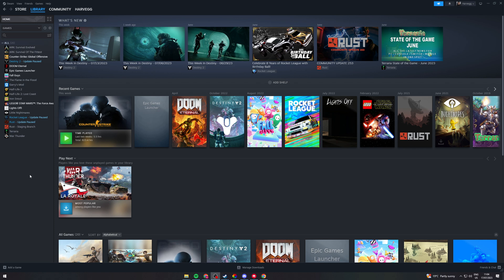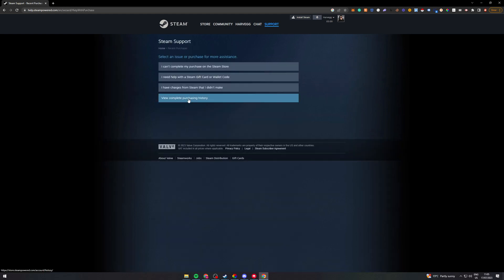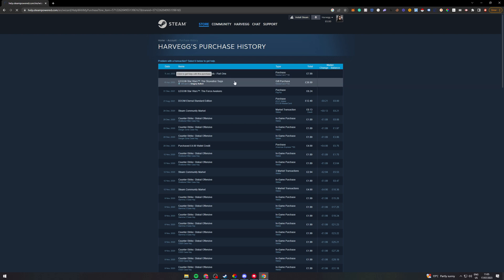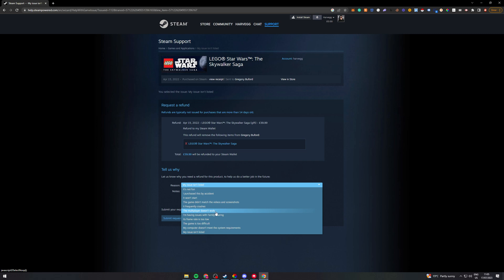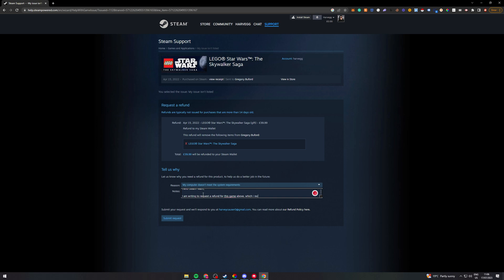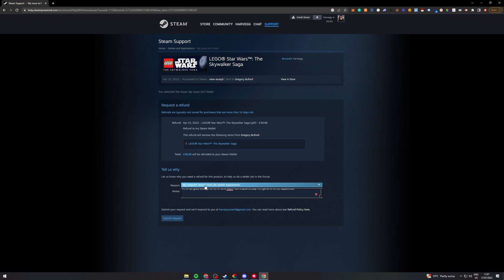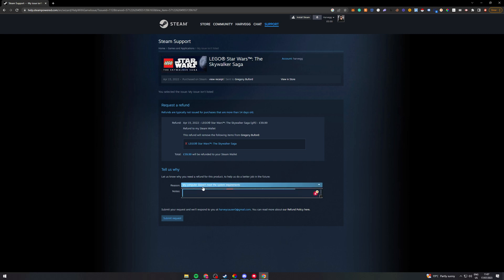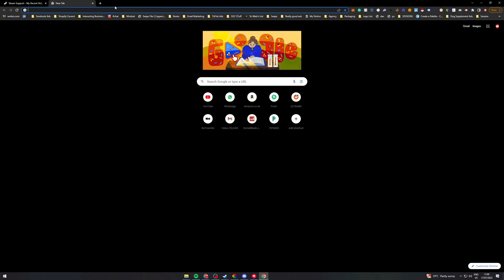How To Refund A Game On Steam After 14 Days Or 2 Hours (2025)